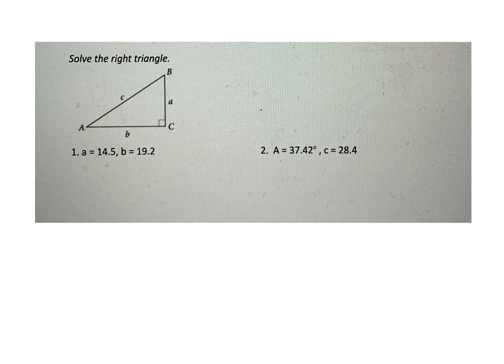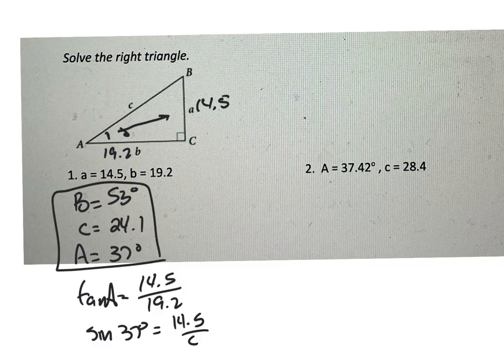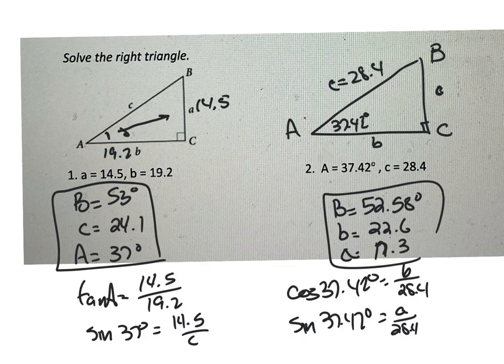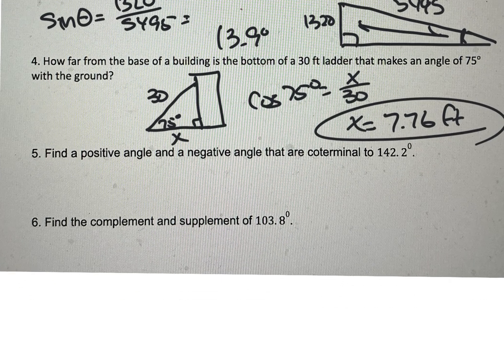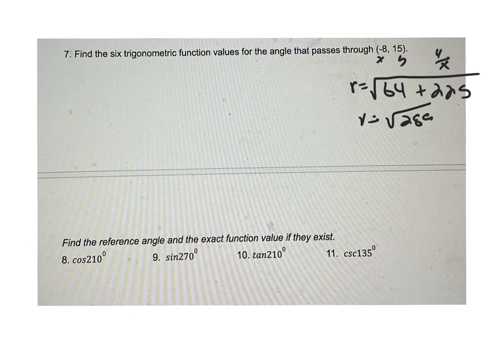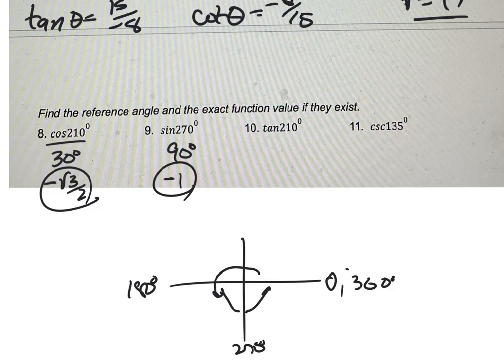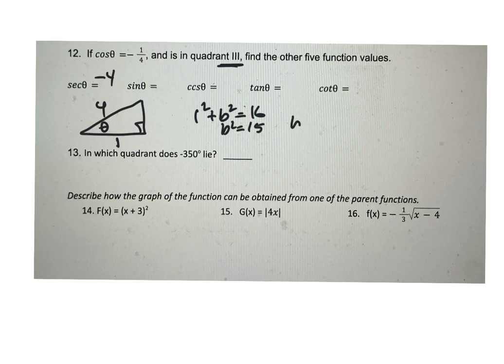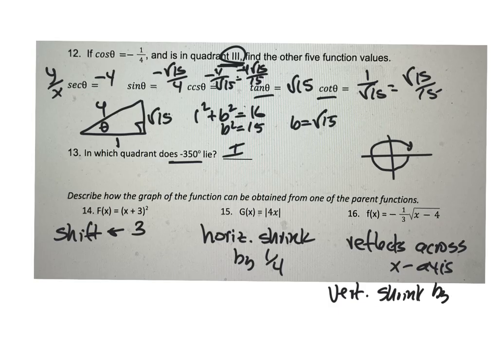Adv Alg practice 11 (2025-26) mb